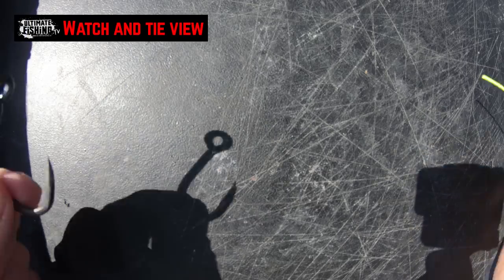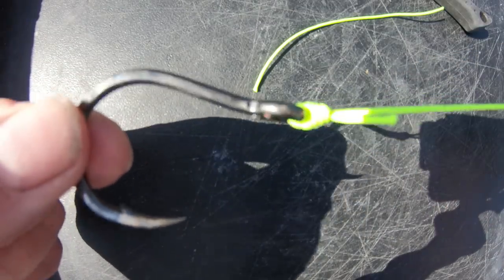The Must Know Knot: The Uni Knot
The Uni knot is a must know knot, watch the easy to follow WATCH AND TIE VIEW. It's an easy knot for tying on hooks and swivels.